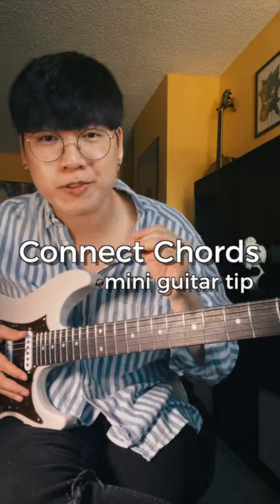how to connect chord progressions - mini guitar tip 🎸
Here's a simple exercise you can practice in order to smoothly connect your chords in a progression.